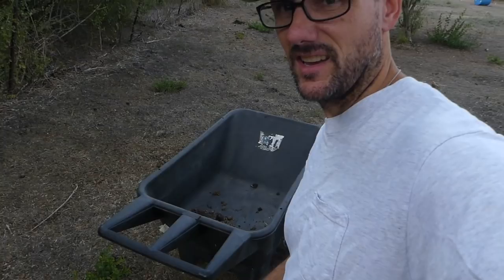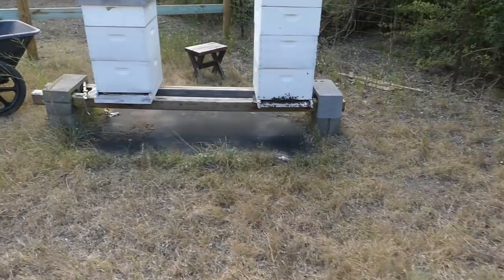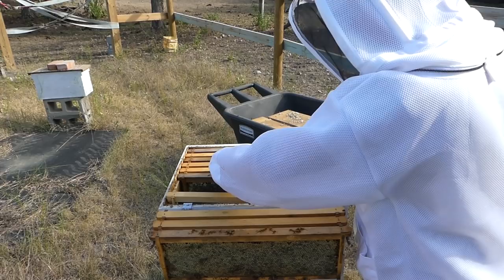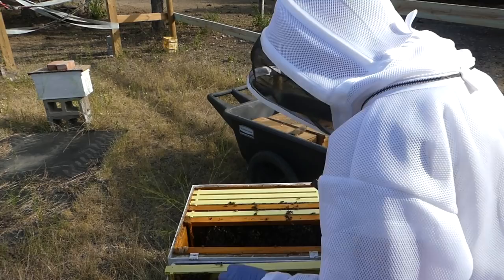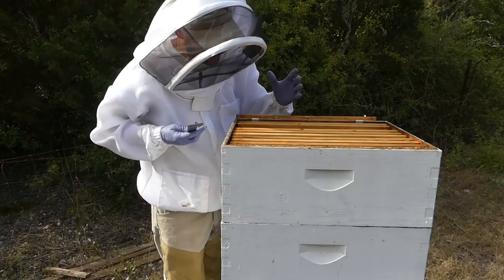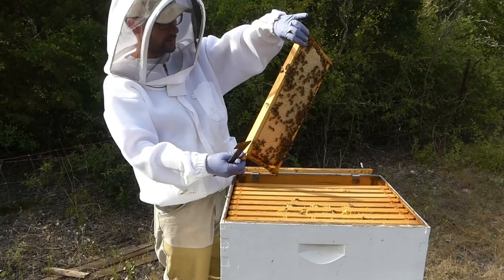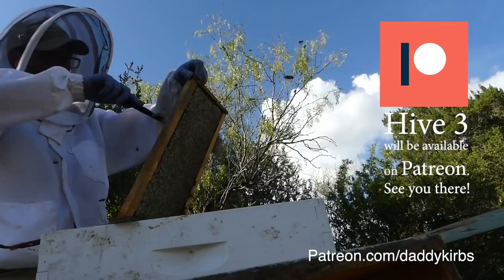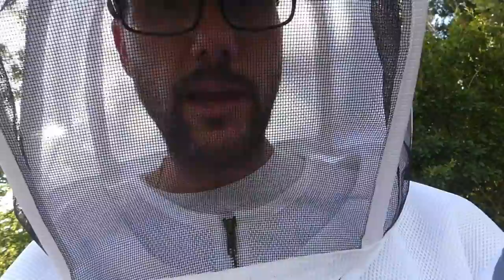Beekeeping - Collecting Honey and Telling Stories!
Beekeeping is so much fun! It's especially fun when the bees aren't trying to kill you! Haha. This inspection and honey collecting mission was a SUCCESS!

I really love sharing these experiences with you. Some of you are amazing beekeepers that share great advice in the comments, Thank you! Others are just interested in the journey, Thank you too! This community is so fun.

At the beginning of this video you get to see how I'm starting to get organized a little with my beekeeping supplies. It's only going to get better. I even have a little freezer dedicated to the frames... nice!

Kristen Teeters
Liv

Sandy Yager
Ronald Woodruff
Luke Abbott

Eva
Trish Weiner